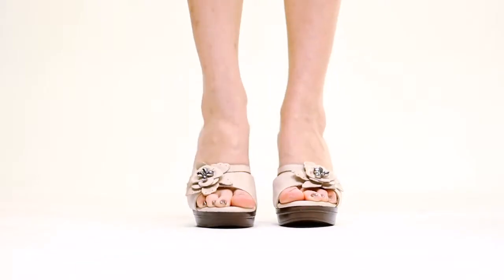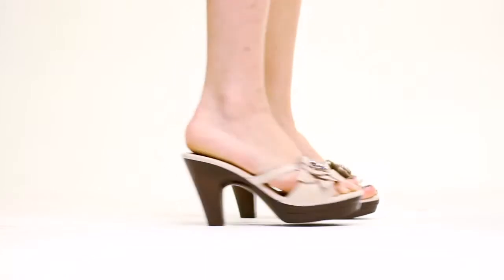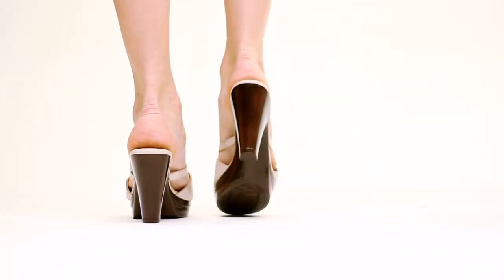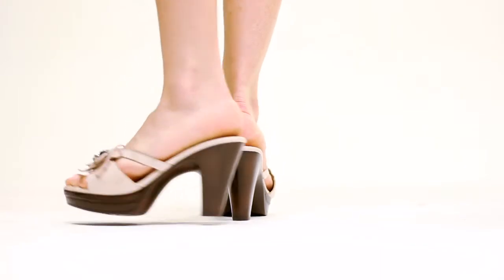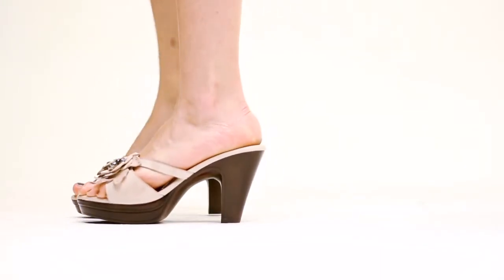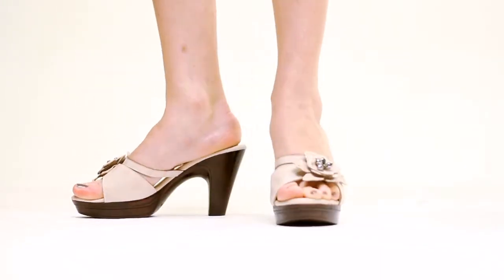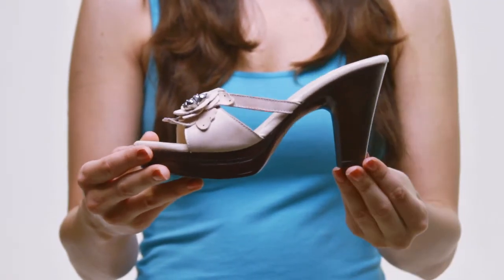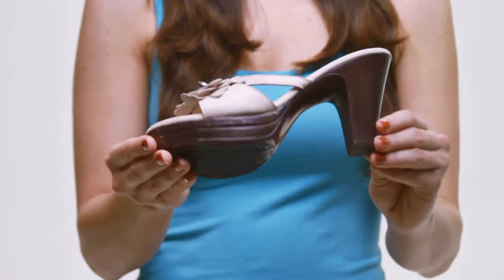Azura - Hawaii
Spring Footwear